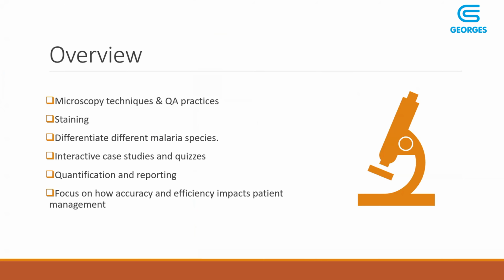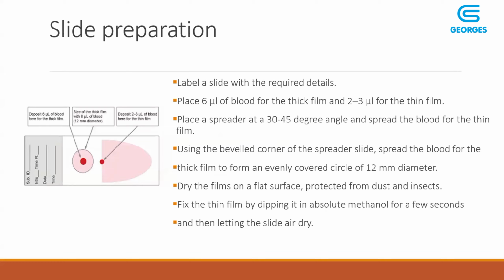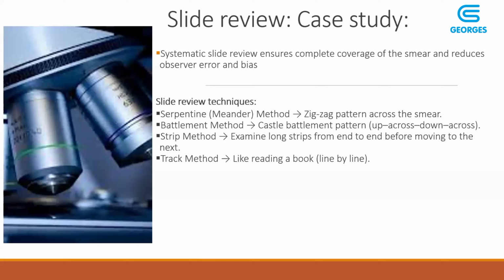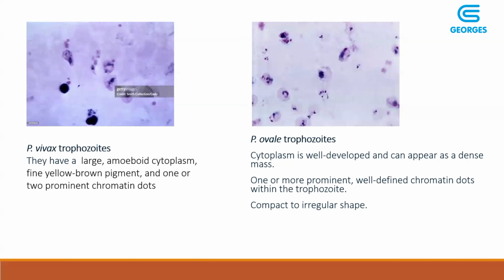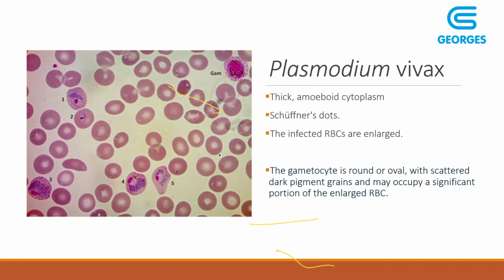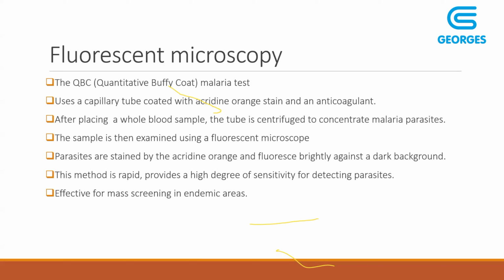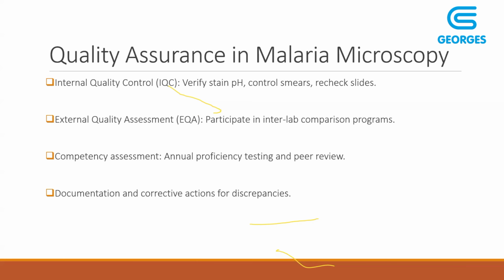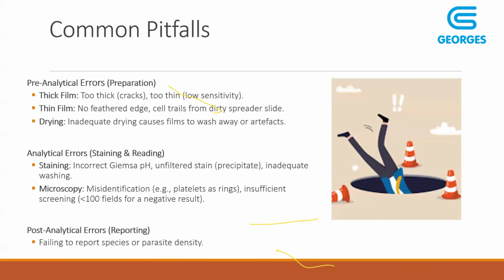Mastering Malaria Microscopy